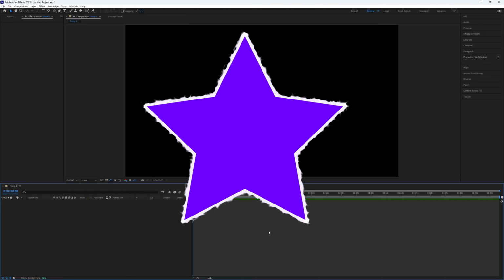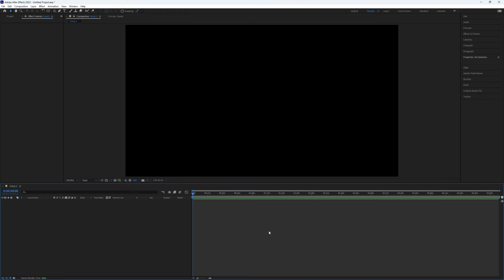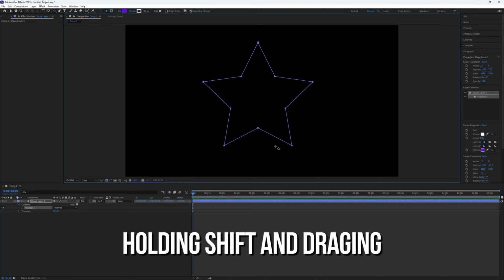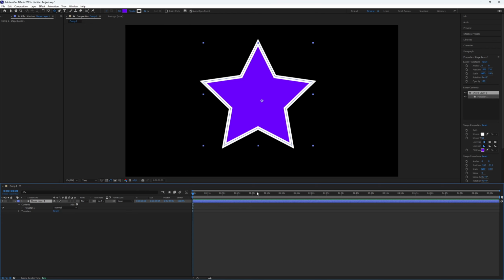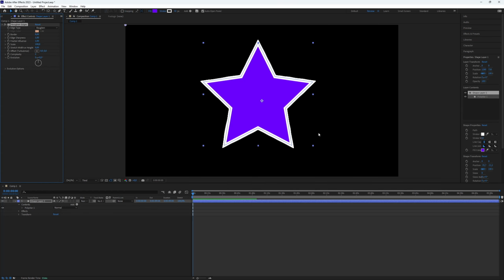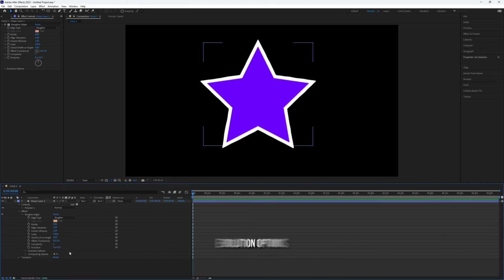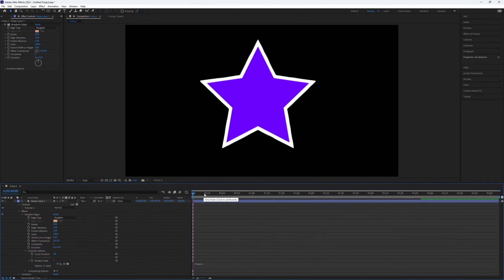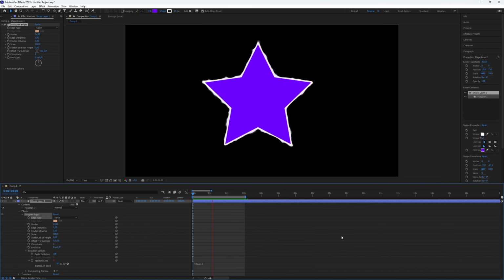How to Create a simple Animated Paper Border in After Effects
How to Create a simple Animated Paper Border in After Effects in 2024

Learn How to Create a simple Animated Paper Border in After Effects. It's really easy to do and learn to do it in just a few minutes by following this super helpful After Effects tutorial.